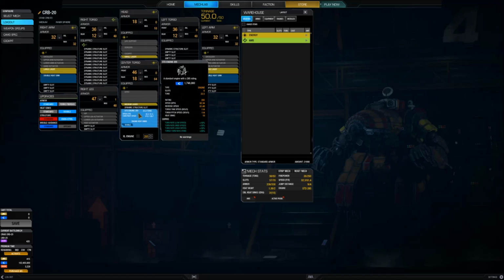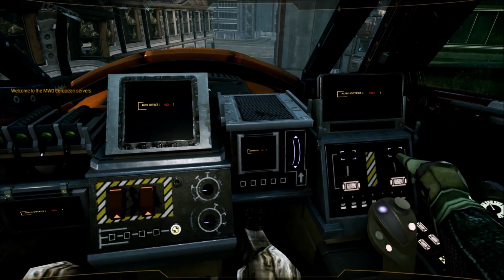MechWarrior Online - Crab Gameplay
The Crab has arrived and it is GLORIOUS!  Bringing pincery death to it's foes this medium 'mech is a stand out for it's fantastic hitbox spread and great heat management.  Low slung arms and the fact your best weapons sit in them makes it a little vulnerable to a capable sniper, but nothing beats it in the medium category for all energy brawling.

It is awesome!